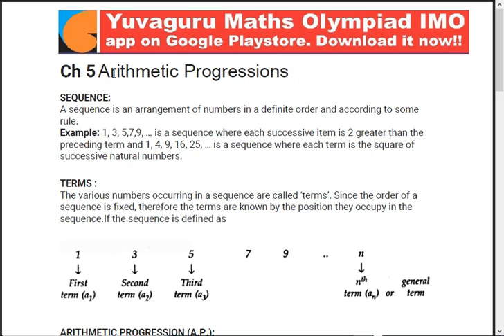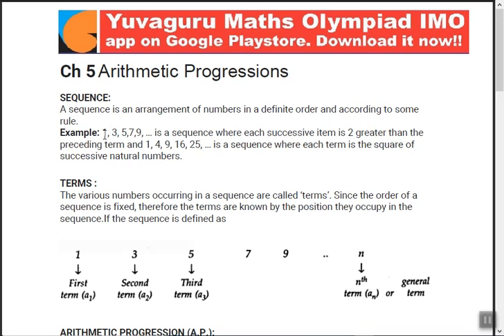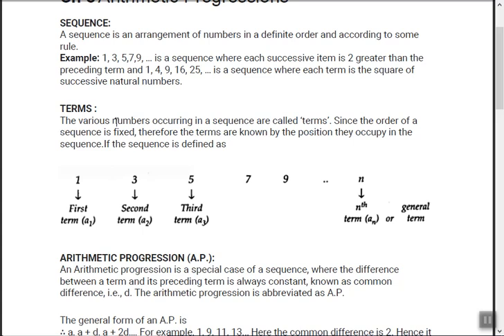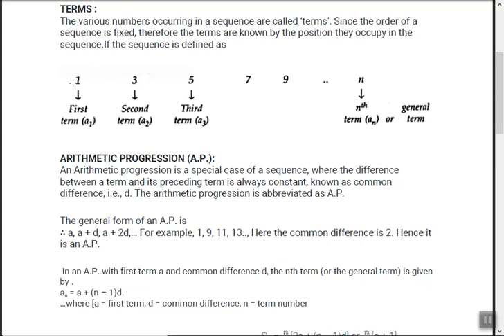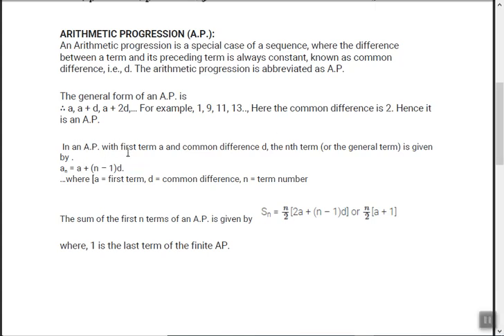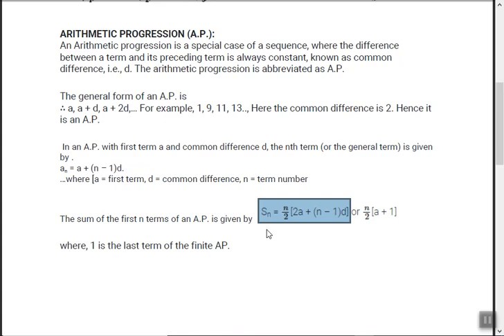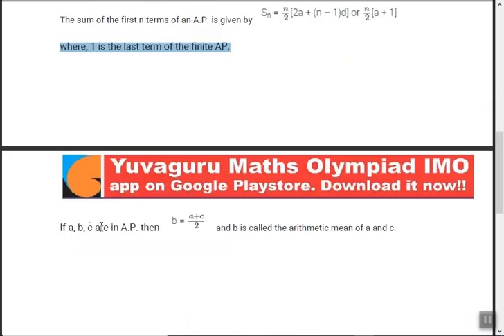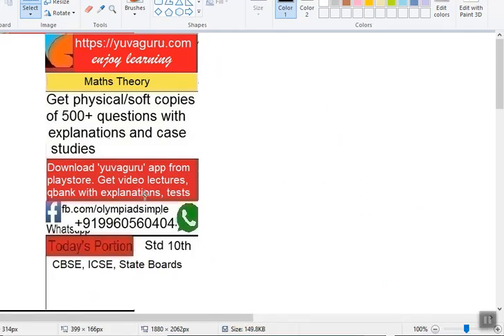Arithmetic Progressions by Kidsguru Vishal Mantri 91 9960560404 CBSE State Board ICSE Maths